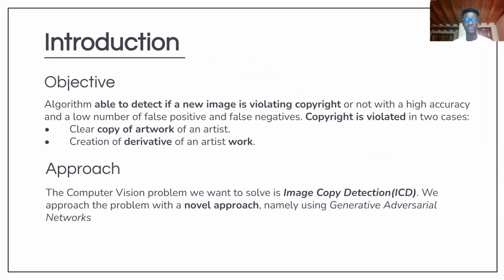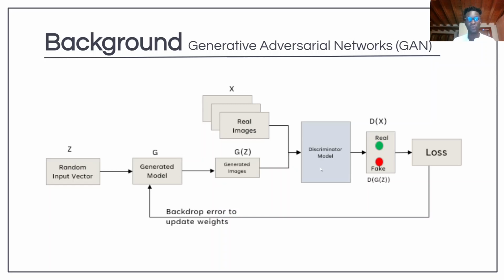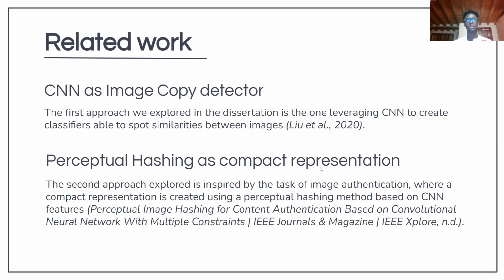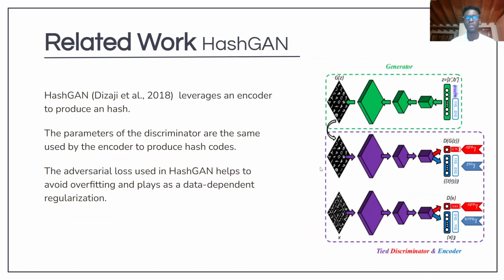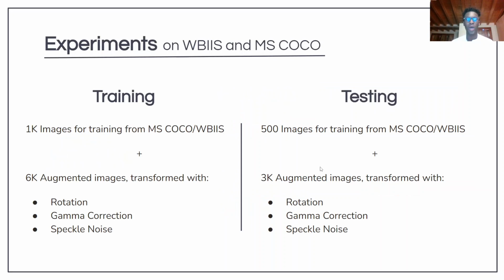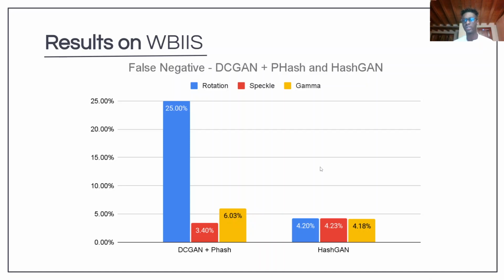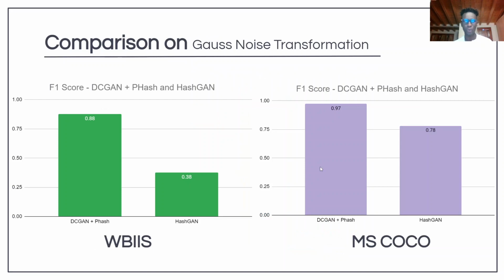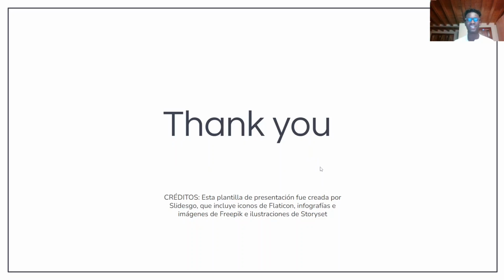Machine Learning for Art Fraud Detection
Master thesis presentation of student Teddy Gyabaah (Aalto University).